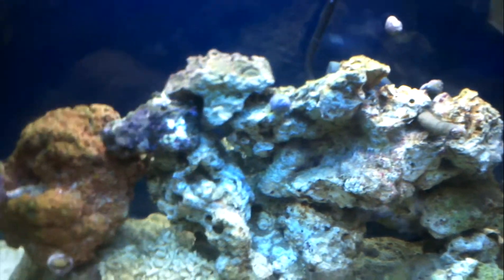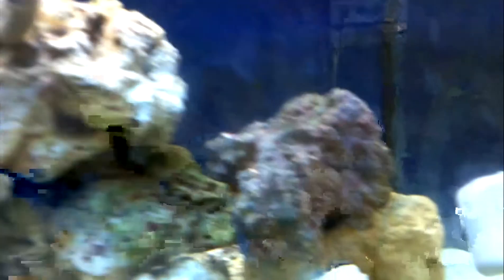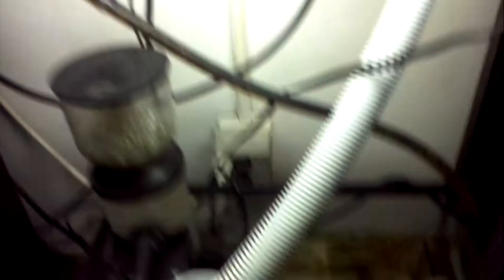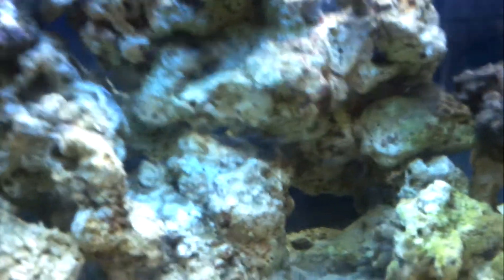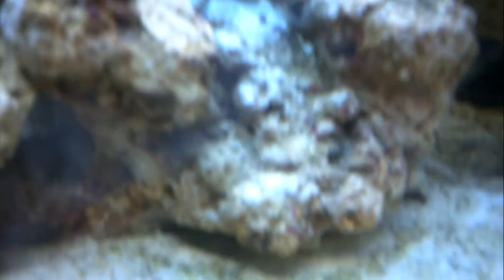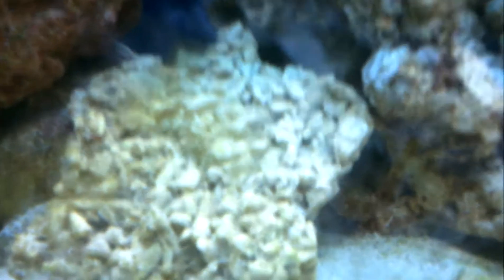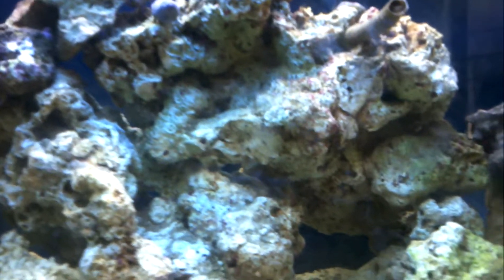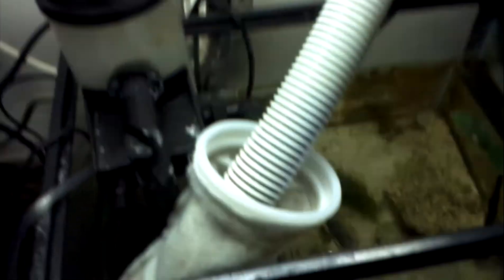30 gallon saltwater aquarium coralline algae